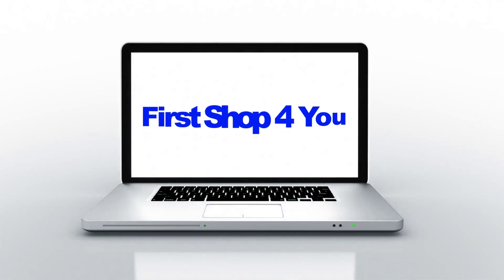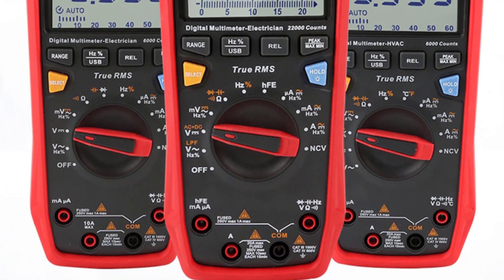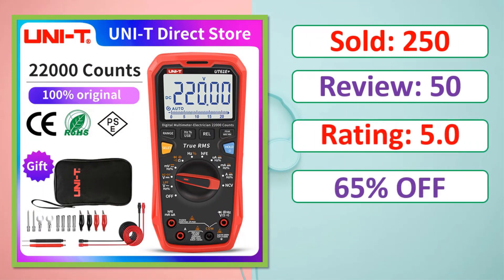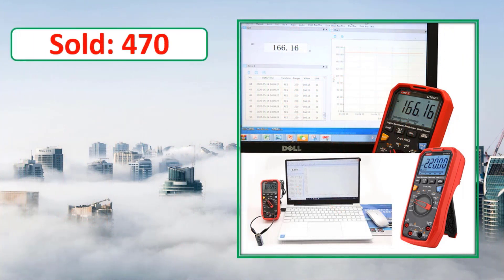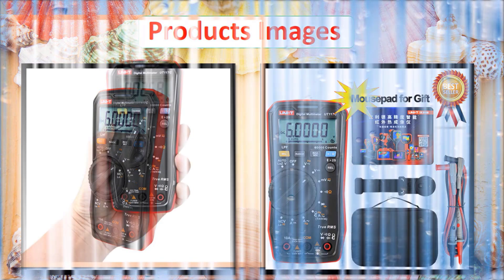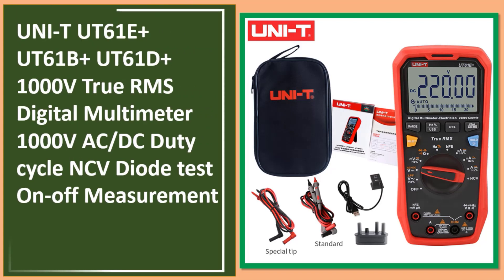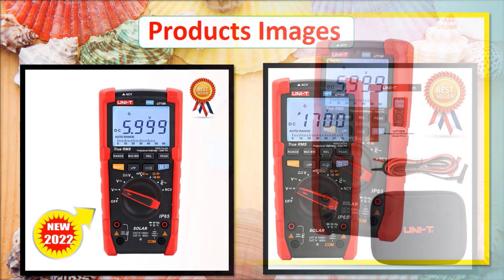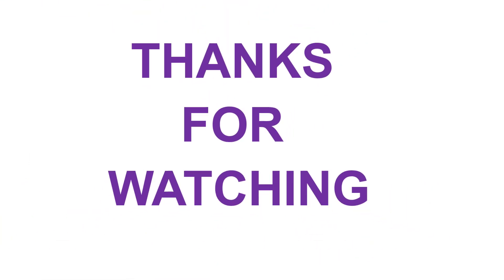Top 5 Best Digital Multimeter In 2023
Looking for the Best Digital Multimeter, In this video I have compiled a list of the top 5 Digital Multimeter in the market. Check Link For Full Product Information.

5. UNI-T UT61B UT61D UT61E Plus Multimeter Analog Digital Electrical Tester 22000 Counts Ammeter Voltmeter Professional Multi Meter

4. UNI-T UT61B UT61D UT61E Plus Multimeter Analog Digital Electrical Tester 22000 Counts Ammeter Voltmeter

3. UNI-T UT117C High-precision True Effective Value Professional Multimeter

2. UNI-T UT61E+ UT61B+ UT61D+ 1000V True RMS Digital Multimeter

1. UNI-T UT196 Professional Digital Multimeter 1700V DC Voltage Tester